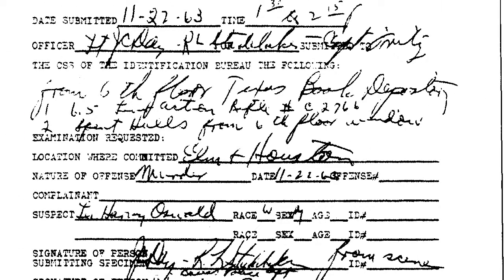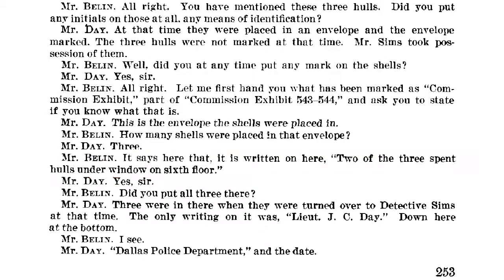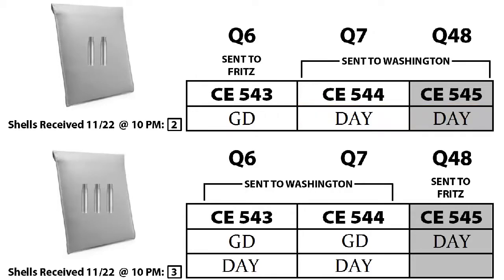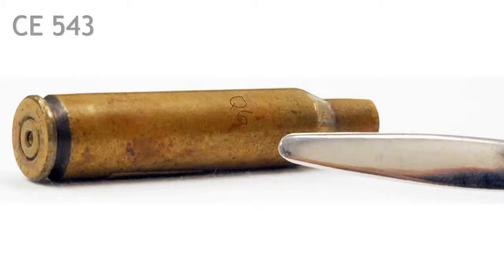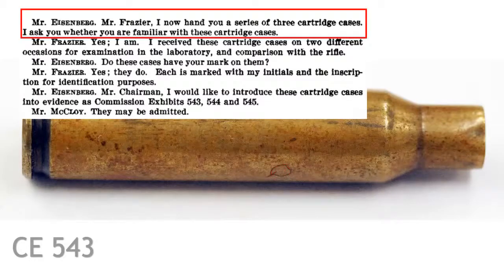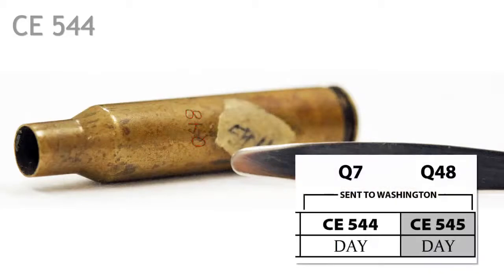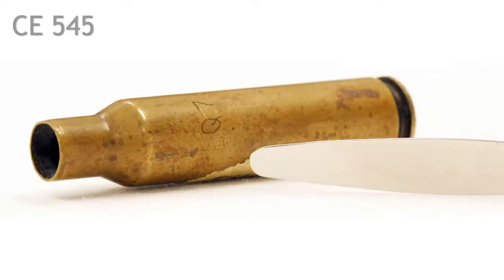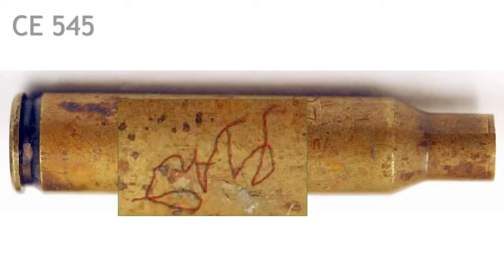Recent Photos From the National Archives Prove Lee Harvey Oswald was Framed